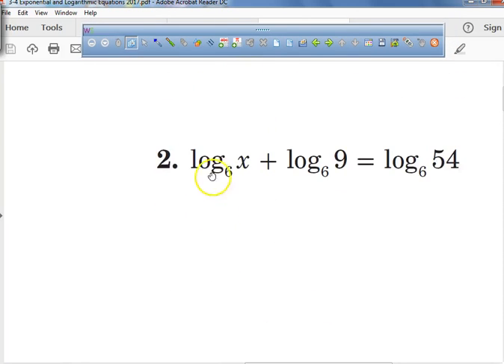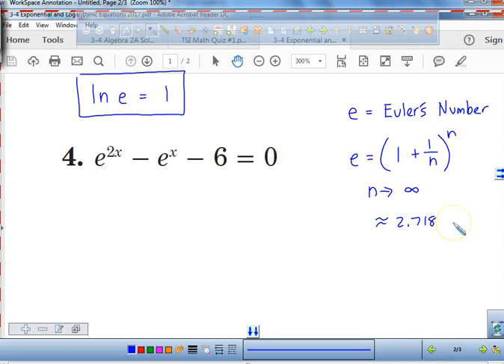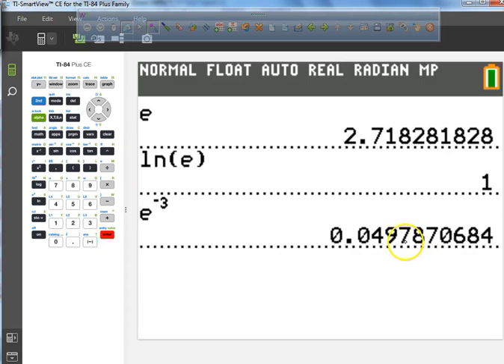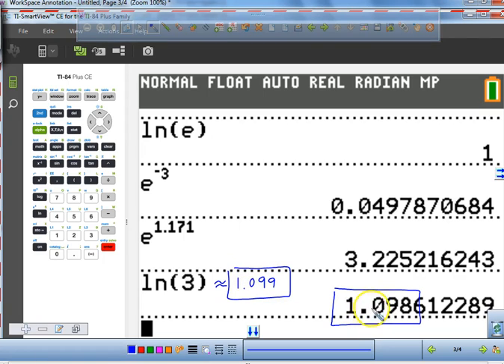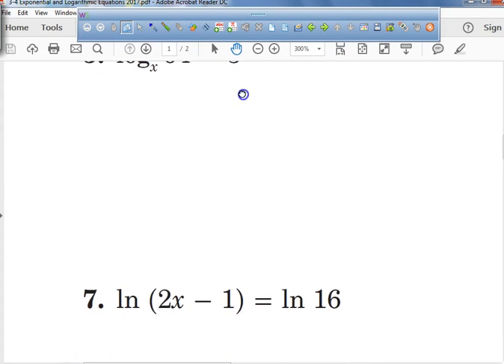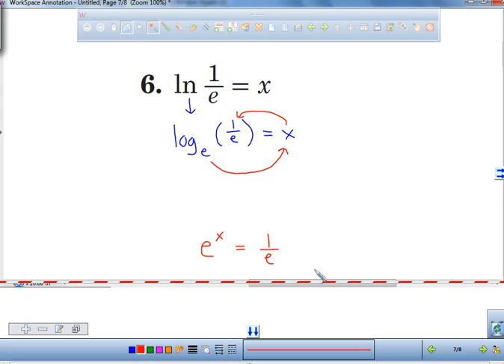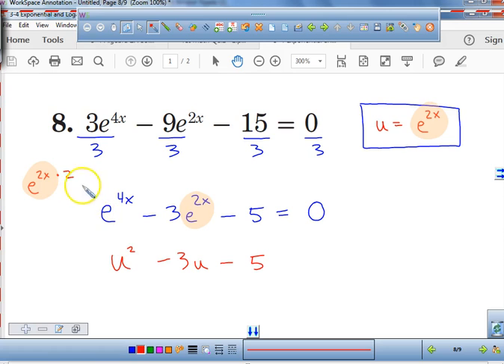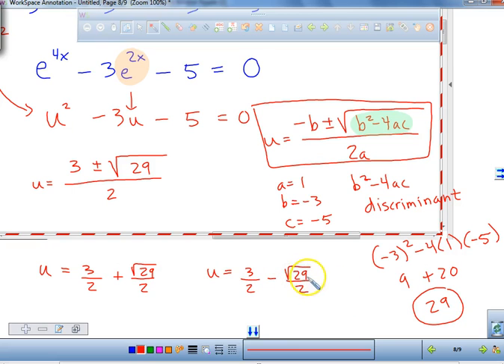3 4 Exponential and Logarithmic Equations Part A